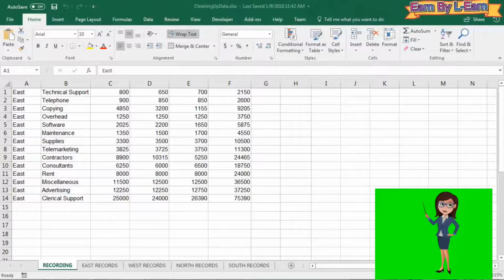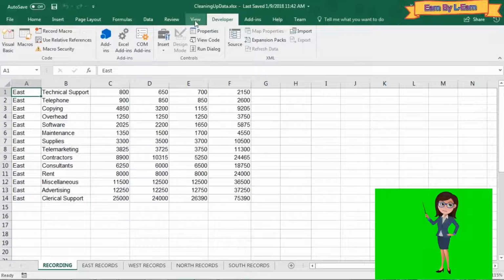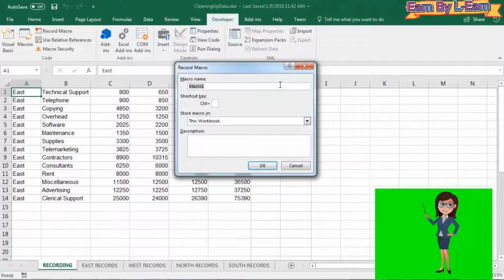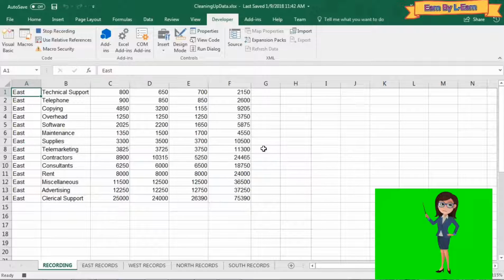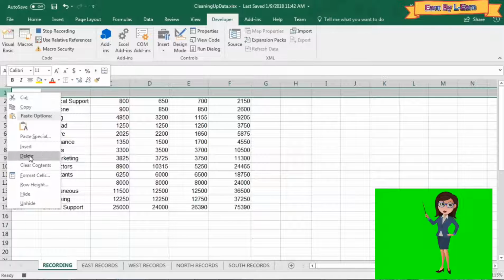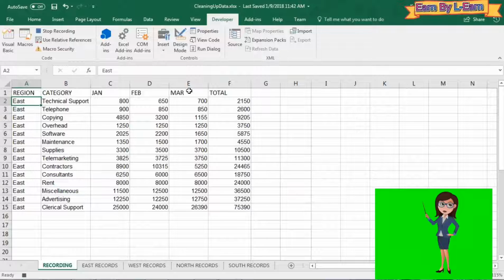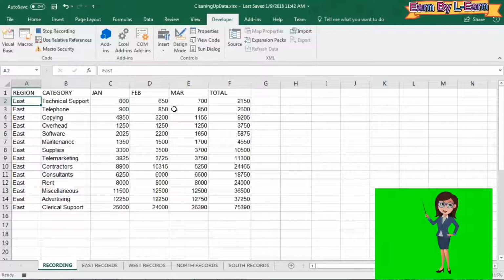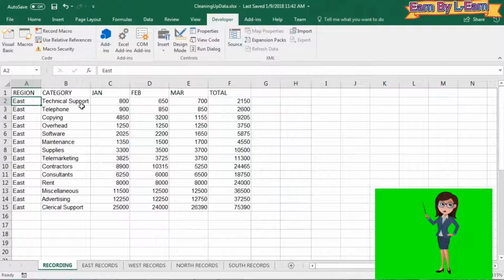45. Project #3 Inserting the Headers.vtt.